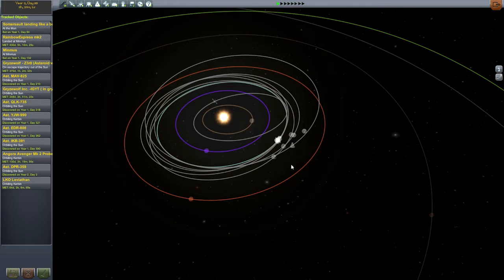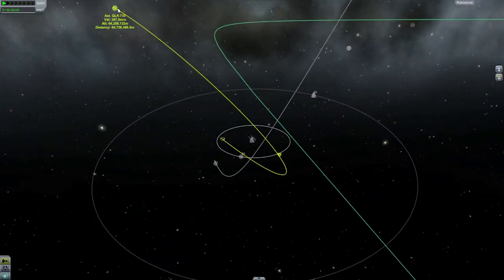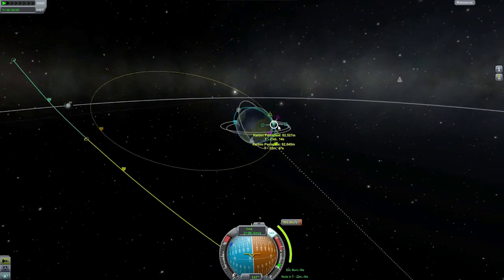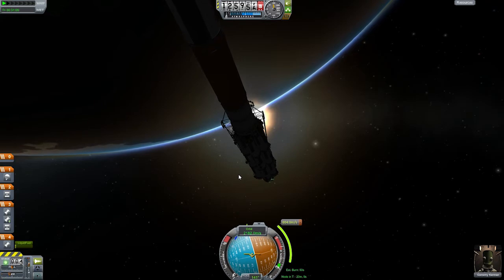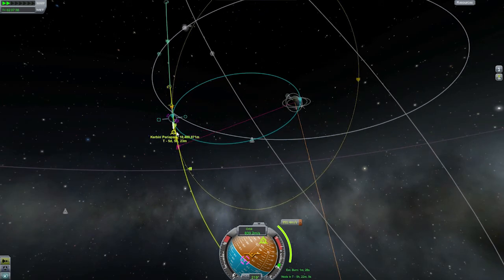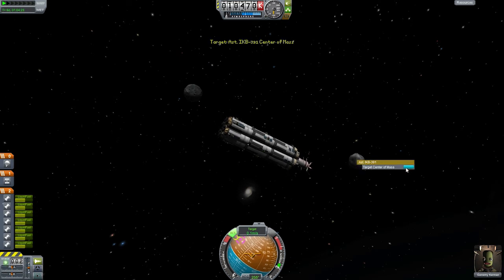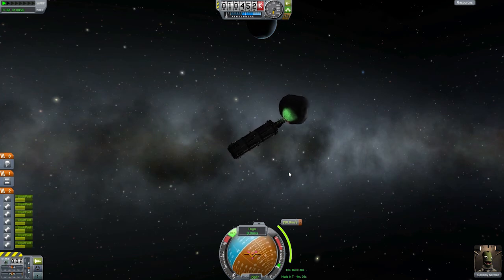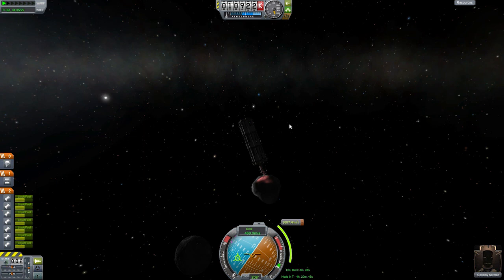KSP Contracting! Episode 18: Space Pebbles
Today we set out to grab a second asteroid to mate to the one already in LKO. Excitement!

In this series I fly the craft that you build. for you to play with.